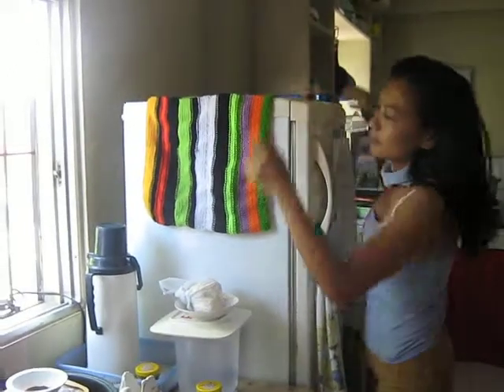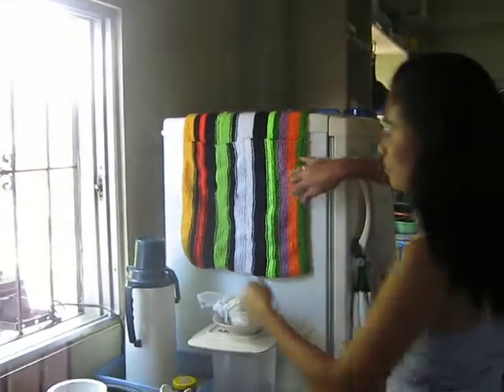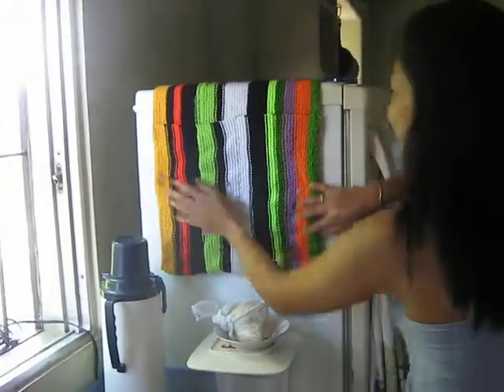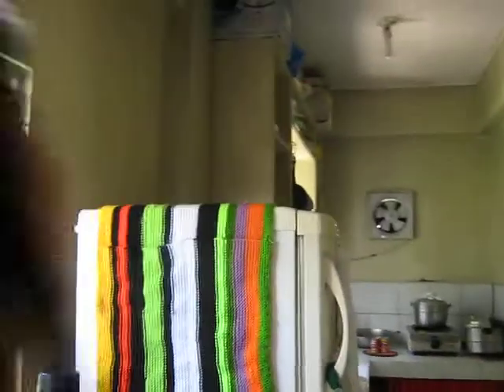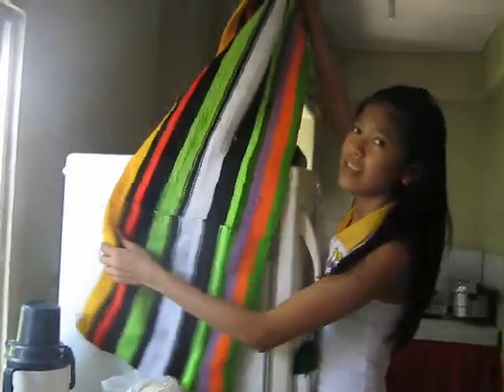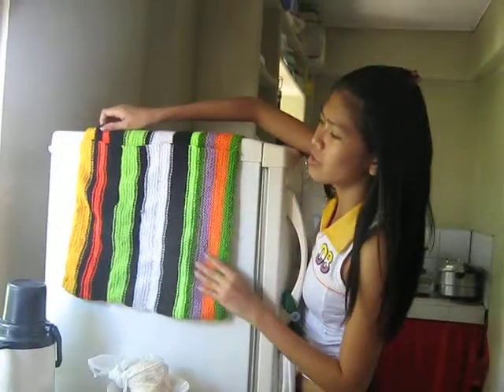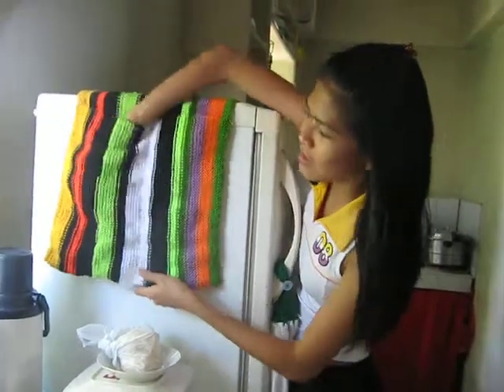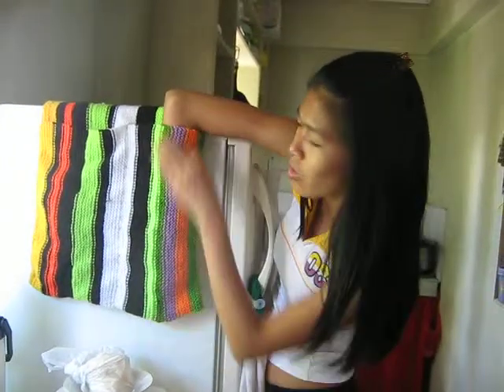knitting done cover for refrigerator.AVI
I am very happy and proud to show u my finished knitting.